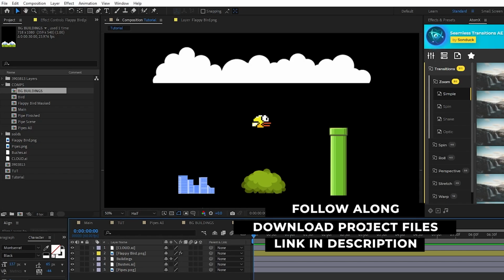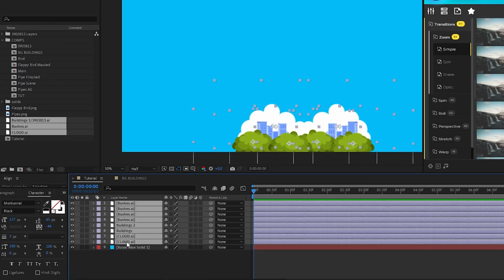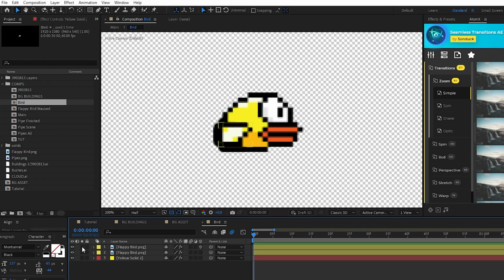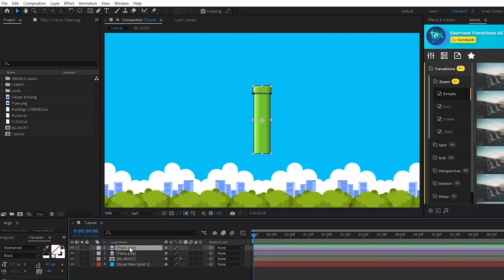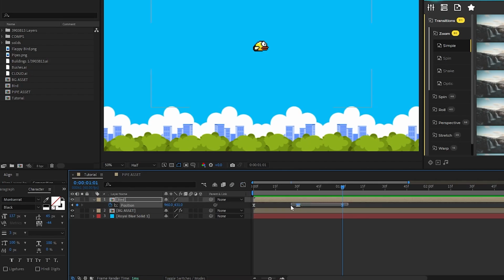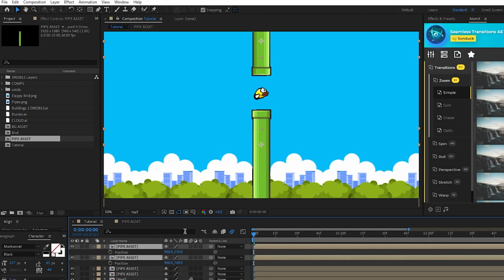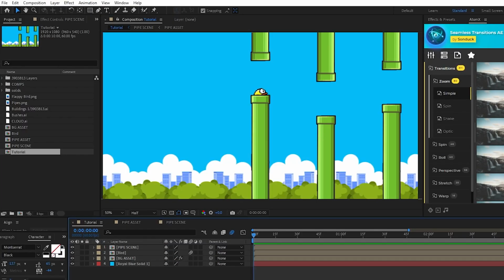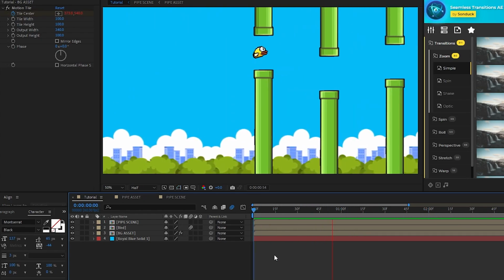Create Mobile App Animations with After Effects | Flappy Bird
1400+ Motion Graphics Pro Pack - Learn how to recreate your favorite mobile app animation here with After Effects. In this After Effects tutorial, we're going to breakdown the app Flappy Bird and showcase the steps used to create your own animations. No matter the mobile app animation, After Effects has the tools.

Timecode:
0:00 Intro
0:30 The Assets
0:52 Repeated Building Background
2:46 Save Time & Produce Amazing Work
3:19 Flappy Wing Animation
4:48 Pipe Cut Out
5:37 Bird Animation
9:34 Bird Pipe Timing
11:15 Outro - Subscribe!

Please be sure to drop a like on the video :)